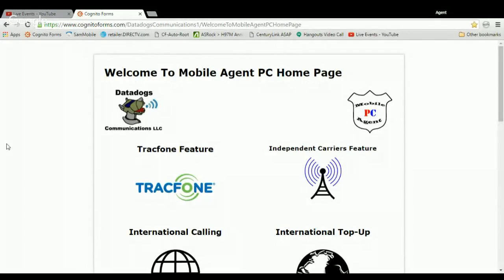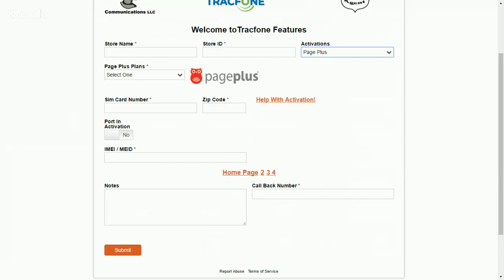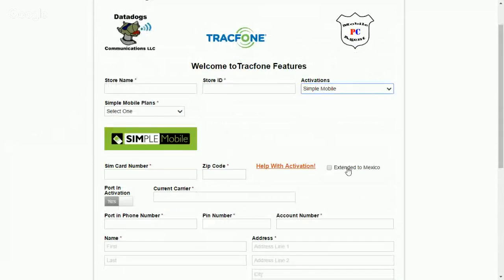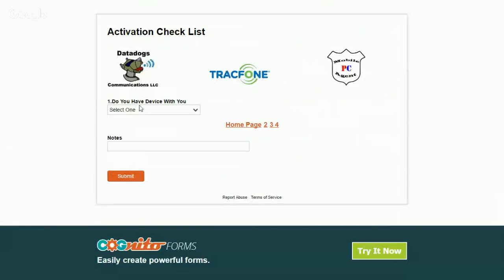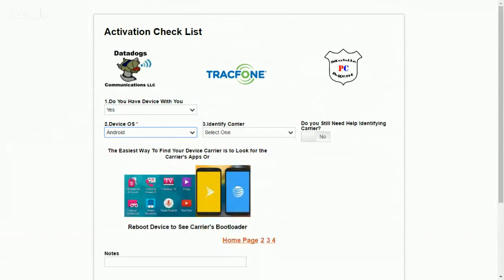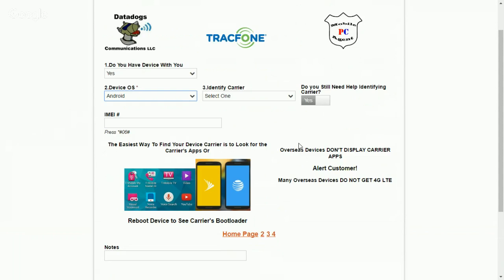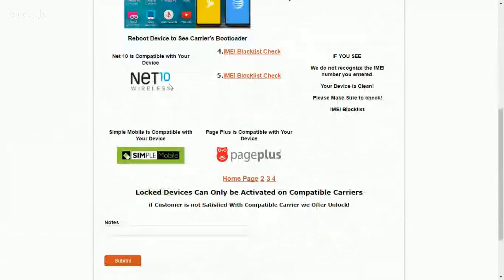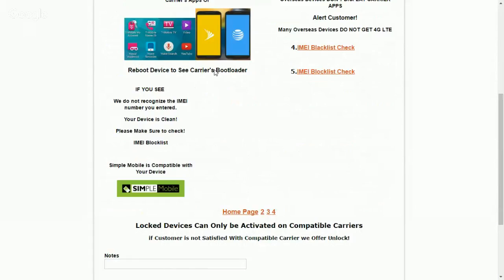Mobile Agent PC Tracfone Feature